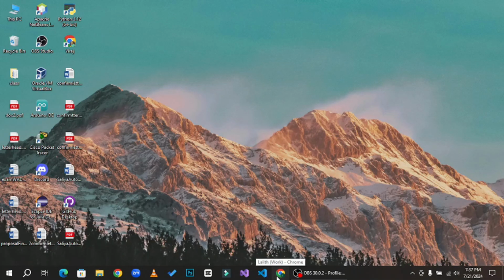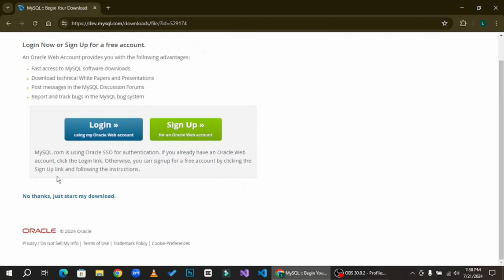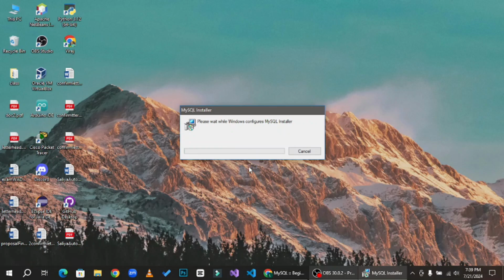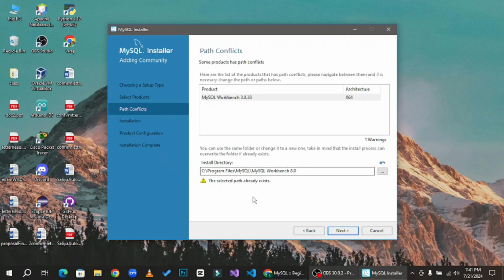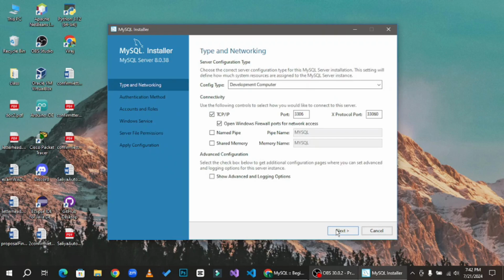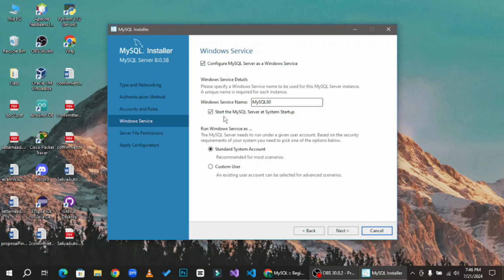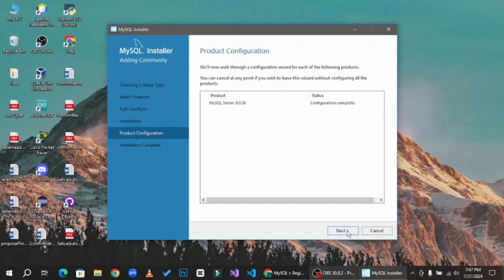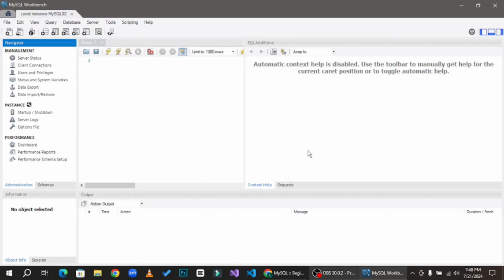How to install MySQL on Windows 10/11 [ 2024 Update ] MySQL Server & MySQL Workbench Complete guide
Hello Everyone! Today in this video I am going to step-by-step guide you on How to install MySQL & Workbench IDE (Community Edition) for writing SQL queries on Windows 10/11. Windows (64-bit).

Installing MySQL & Workbench IDE is very easy. Just follow the following steps and there you go to create your first MySQL database!! So let's begin.

Step 1.  To install MySQL & Workbench IDE first you just need to download .exe file from the following Link:

Step 2. After downloading MySQL run the .exe by double-clicking it.

Step 4. Now simply install all MySQL products as shown in the video.

Step 5. Now after installation simply create a user and connect with it.

Step 6. After making a connection now it's time to create your first MySQL database. For that, simply type CREATE DATABASE yourdatabasename;

Topics addressed in this tutorial:
How to install the MySQL and Workbench IDE on Windows 10/11
Install MySQL and Workbench IDE on Windows 10/11
How to Install MySQL and Workbench IDE and Get Started